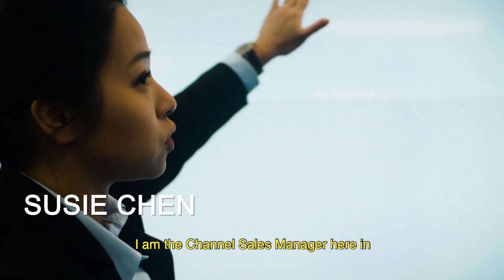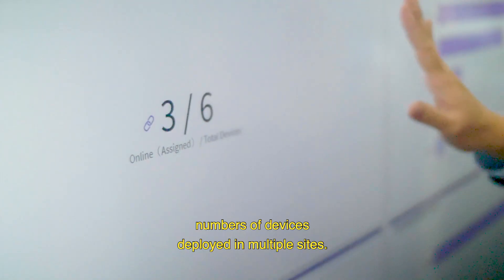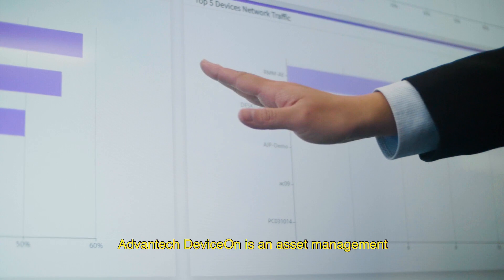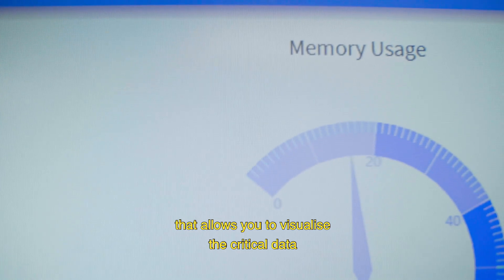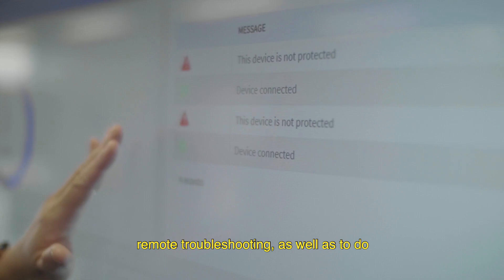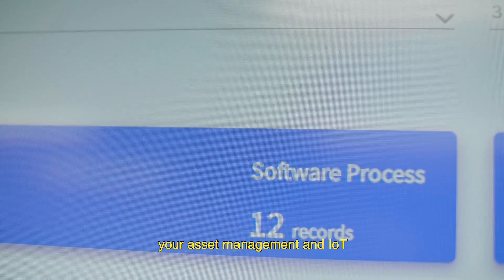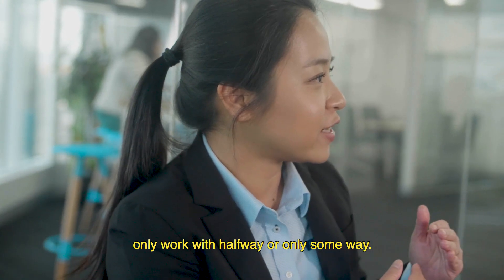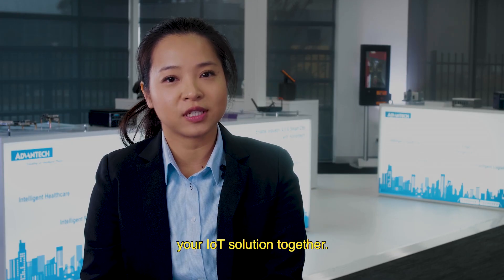Advantech WISE-PaaS DeviceOn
WISE-PaaS DeviceOn is an asset management system that allows you to remotely manage and monitor your devices across multiple sites. With DeviceOn, you can take real-time action, perform troubleshooting and over-the-air patch updates remotely.

To learn more about our WISE-PaaS DeviceOn solution, visit our